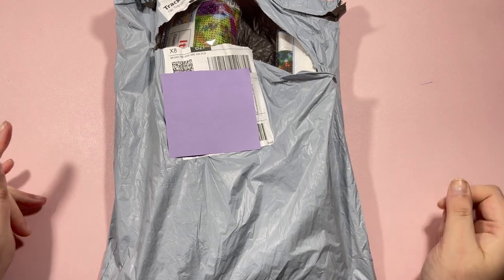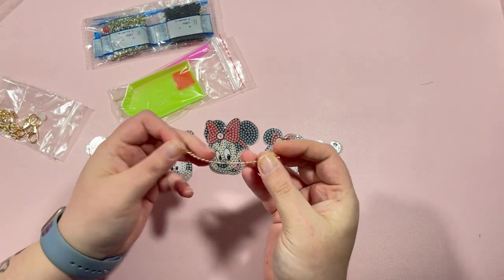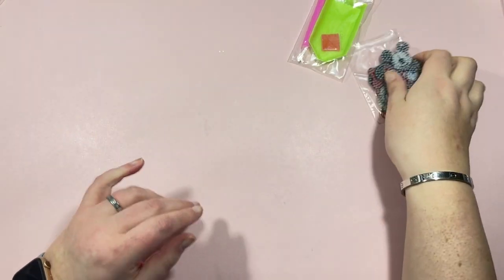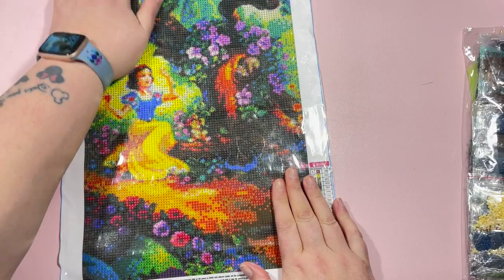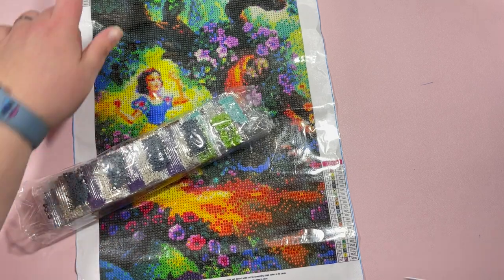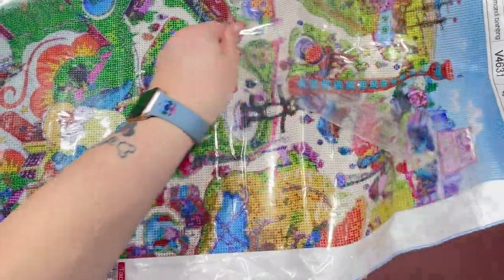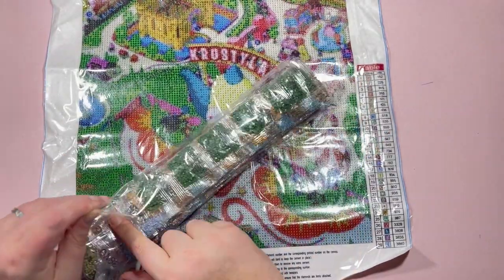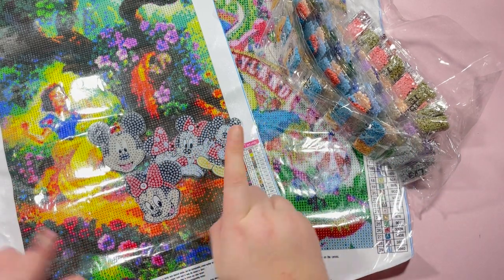NEW CRAFT DAY DIAMOND PAINTINGS & KEYRINGS | PR PACKAGE | UNBOXING | DIAMOND PAINTING NERD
The folks over at New Craft Day reached out again and wanted me to choose some of their new products to review and I think I got some really fun projects in this video! All links and discounts can be found below:

*All prices were correct at the time of filming

Current Promotional offers
Buy $16 save $1
Buy $30 save $3